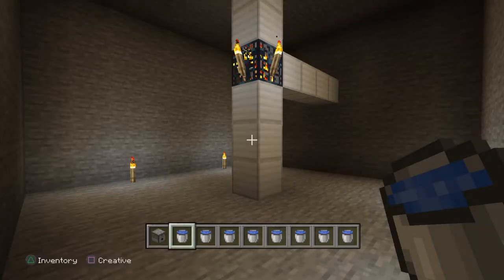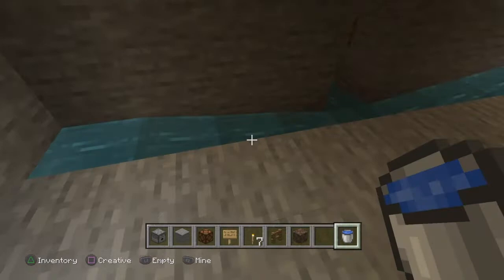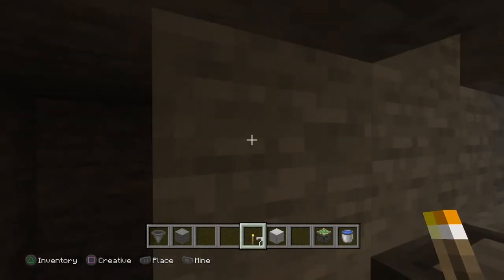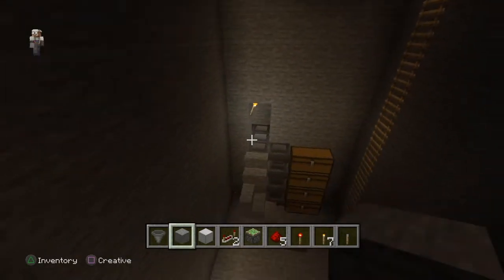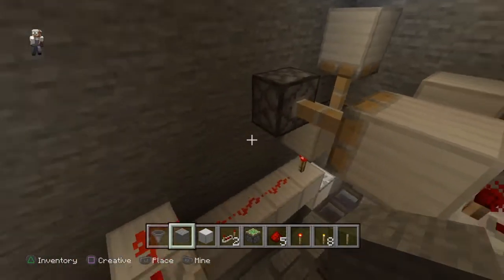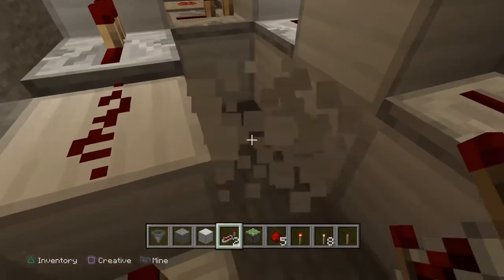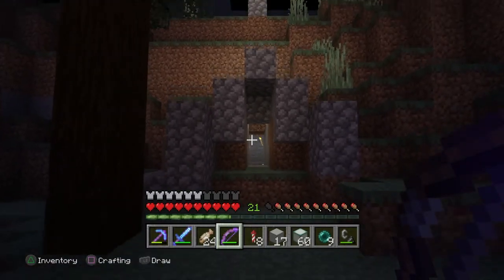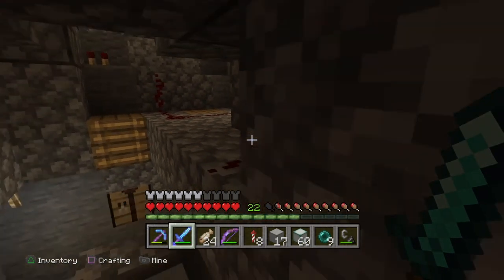MINECRAFT PS4 Skeleton Farm GUIDE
Conception to Completion tutorial on building a Skeleton Farm for early game XP and resources. Moderate project difficulty due to redstone engineering.